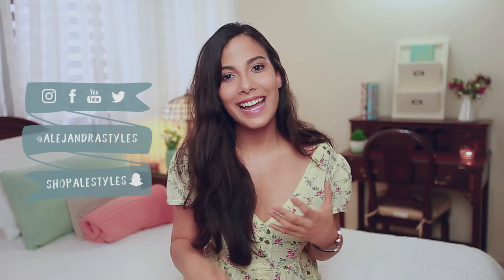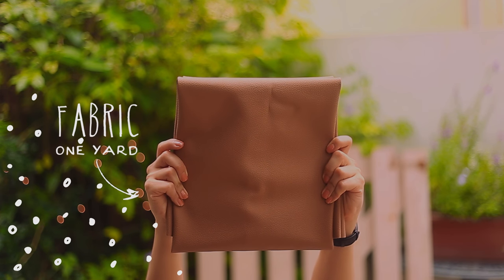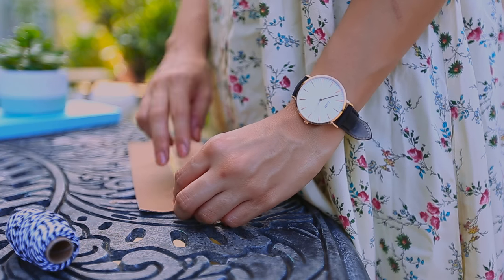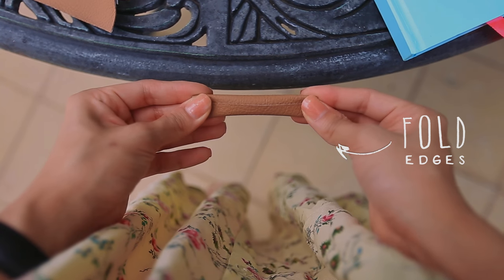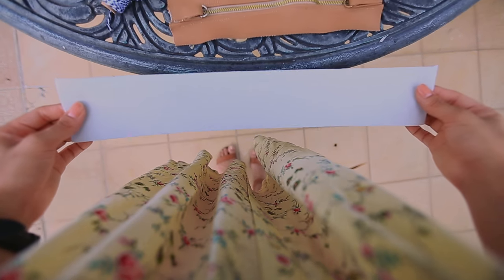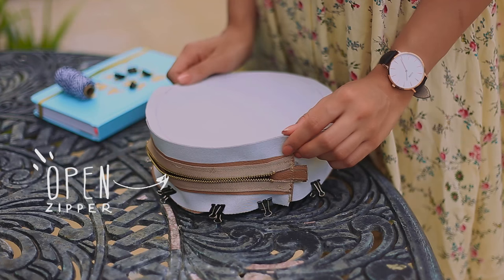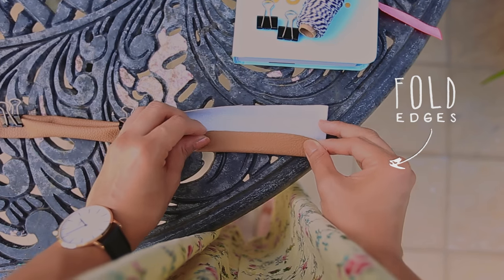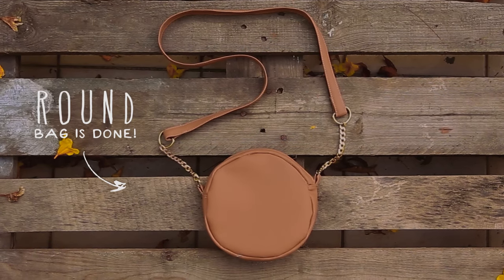DIY PURSE + BAG | How to Make a DIY Purse + FREE Bag Pattern | Sewing Project ✨Alejandra's Styles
DIY Crafts Ideas! How to make a DIY Circle Bag/Purse made out of fabric.This DIY crafts idea is an easy sewing project tutorial for beginners, plus I included the DIY Bag Pattern with all the dimensions so it's easier for you to cut out all the bag/purse pieces.  For this sewing project you will need: 1 yard of fabric, a sewing machine, a 7 inch zipper, 2 d-rings, a 5 inch chain and tools like pliers and scissors.

The first step is to download the DIY Circle Fabric Bag/Purse Pattern and cut out the pieces.  Then cut out 2 pieces of 10in x 3in and place them on both sides of a 7-inch zipper sewing both sides.

For the second step of making this DIY Circle Fabric Bag/Purse you need 2 pieces of fabric that are 2in x 3in and two d-rings.  Fold the edges of the fabric and sew around.  Then place the d-ring at the center of the fabric and fold it.  Repeat with the other piece and place them on both sides of the zipper.

In step 3 of this DIY Bag Tutorial, grab your Base B piece and place it with the wrong side facing down on top of the zipper and sew the sides.

On step 4 you need to cut out two circles that are 30cm in diameter and place one with the wrong side facing down on top of the fabric, place a couple of clips and sew around.  Repeat the same steps with the other circle, making sure you open the zipper, so you can flip it inside out.

The last step is to make the bag strap and you will need fabric that is 30in x 3in, two 5-inch chains and 2 d-rings.  Fold the fabric one on top of the other and sew around.  Then using some pliers join the d-ring with the chain. Finally, join the chain to the d-ring on the DIY Bag and you are done!  I hope you enjoy this easy DIY Crafts Idea!